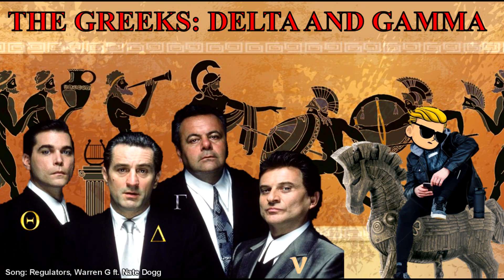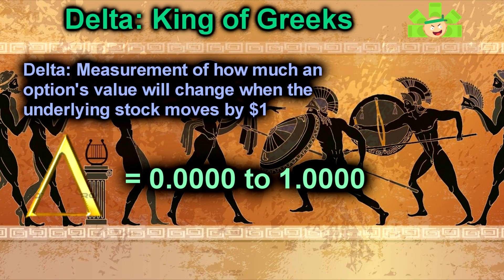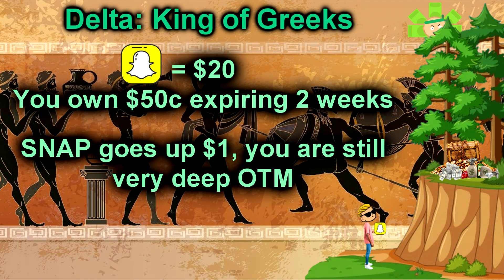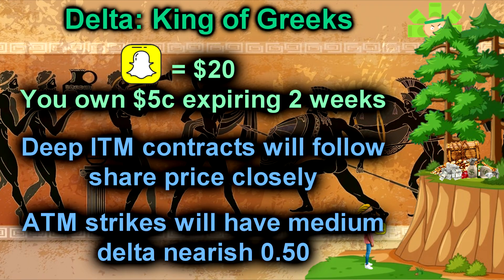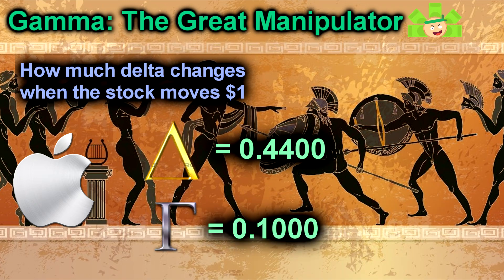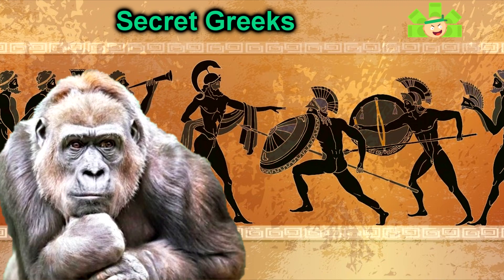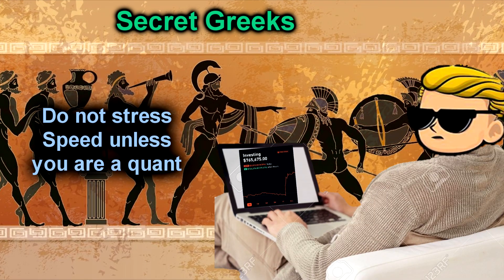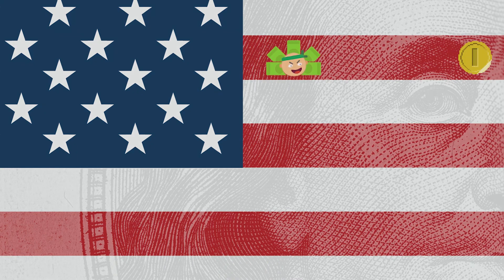Mafia Swag: Delta and Gamma Options Greeks Explained // WallStreetBets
Learn the first two Greeks as we work our way to a deeper understanding of options in anticipation of the Poor Man's Covered Call video.

Thank you to the OGs, Centurions, Lancers, and Henchmen who already joined and make these videos a reality.
2 free stocks worth up to $1,400 when you deposit $100 more more?! Webull has the potential to be a gamechanging broker. Ready to trade stocks and options?
Only a fool would pay full price for gasoline. Download GetUpside and get as much as $0.25/gallon off at the pump
Join Theta’s Discord and hang out with Theta Gang Warriors in frathouse and market-talk
Join me on Robinhood and get a free stock when you sign up!
Bored and dying to trade when the market is closed? Get in on Coinbase Earn for literally free money and to trade on weekends! Get up to $150 of literally free money for watching videos about cryptocurrency!

My favorite finance and investing books:

Rich Dad, Poor Dad
The Intelligent Investor
The Options Playbook

Join Audible and get up to 3 books/month so you can learn while you commute